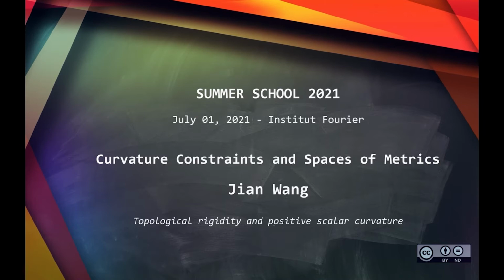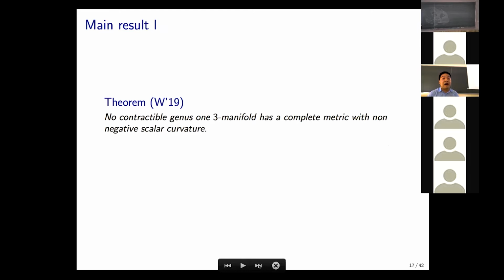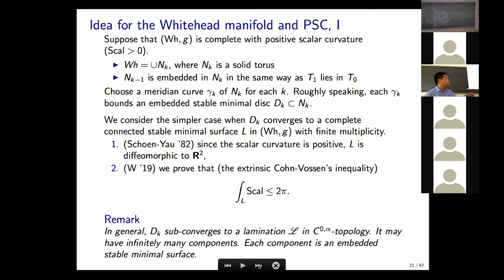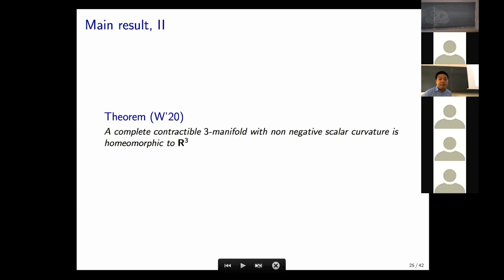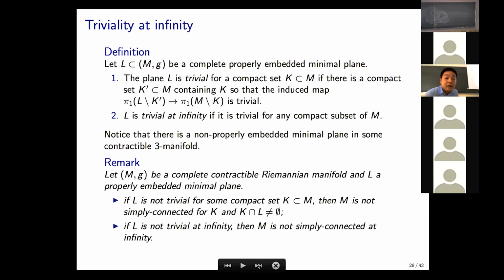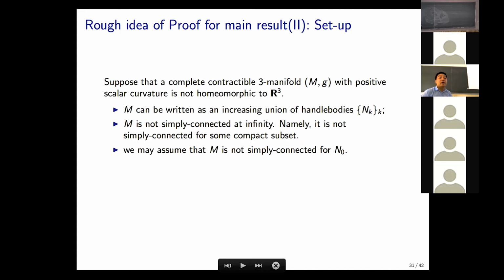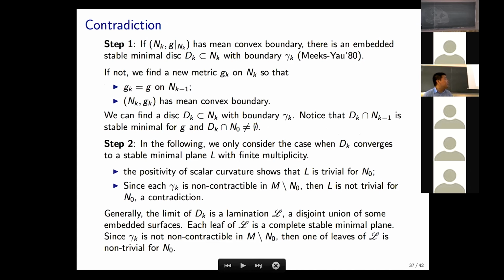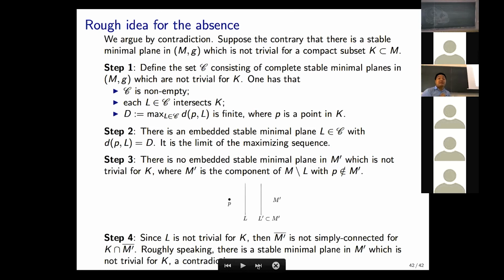J. Wang - Topological rigidity and positive scalar curvature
In this talk, we shall describe some topological rigidity and its relationship with positive scalar curvature. Precisely, we will present a proof that a complete contractible 3-manifold with positive scalar curvature is homeomorphic to the Euclidean 3-space. We will furthermore explain the interplay between, minimal surfaces, scalar curvature and the topology at infinity.